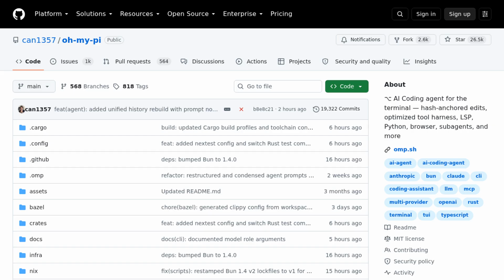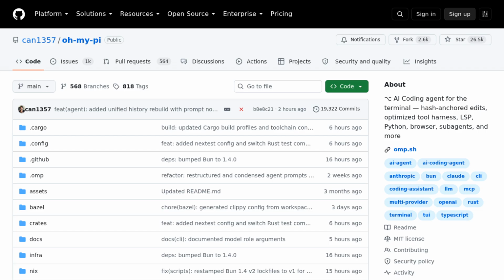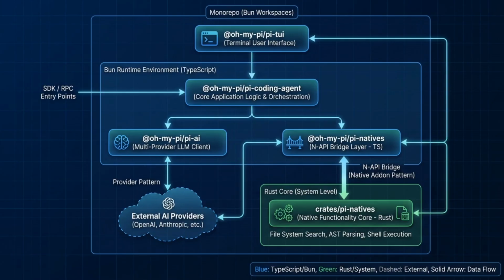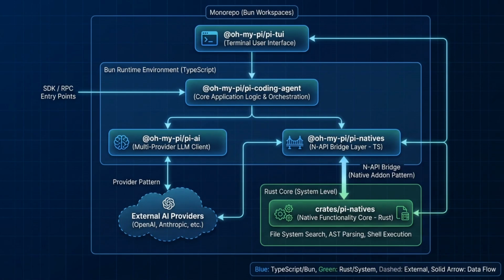60 Model Providers Fully Supported! oh-my-pi — One Tool to Unify All AI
This episode we're doing a deep dive into a terminal powerhouse called oh-my-pi — not just a quick intro, but a full breakdown of its core design philosophy of "stuffing an IDE into an AI agent," along with all the details of its toolchain integration. It gained over 200 stars in a single day today, and the buzz is honestly insane. In one episode, you'll understand exactly why it's able to unify 60 model providers.

🔥 Featured Project:
⌥ oh-my-pi — An AI coding agent built specifically for the terminal, with 31 powerful built-in tools, deep integration with LSP language servers and debugging capabilities, plus support for native Rust modules, browser automation, and parallel subagent task processing — upgrading AI from a "chat assistant" into a true development partner capable of refactoring and debugging 💪

🎯 Deep Dive Highlights:
• The "batteries included" design philosophy: a complete toolchain ready to use out of the box for everyday developer needs
• LSP + debug adapter integration, giving AI genuine code comprehension and debugging capabilities
• Support for 60+ model providers, offering flexibility without being locked into a single vendor
• Parallel subagent task processing architecture, enabling multitasking to boost efficiency
• As an enhanced fork of the Pi project, how it differentiates itself from the original foundation

⏱️ Timestamps:
(Timestamps will be updated after audio generation)

Have you used an AI coding agent before? Do you think tool integration matters more, or model capability?
If you enjoyed this deep dive, share it with the developers around you so more people can discover this hidden gem 🚀